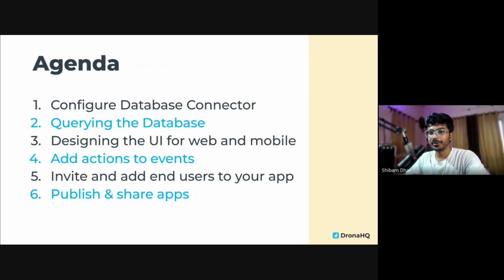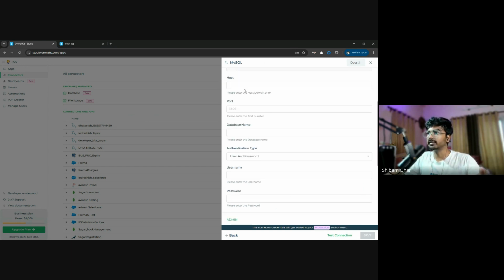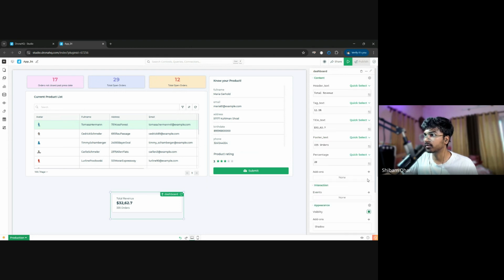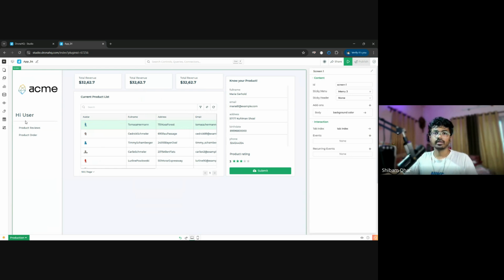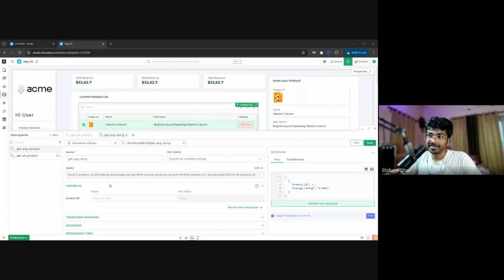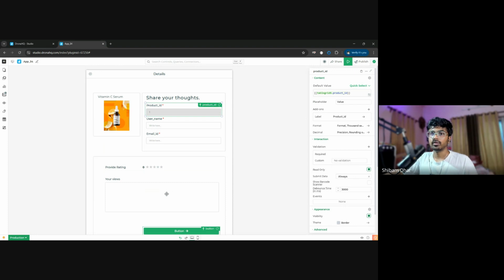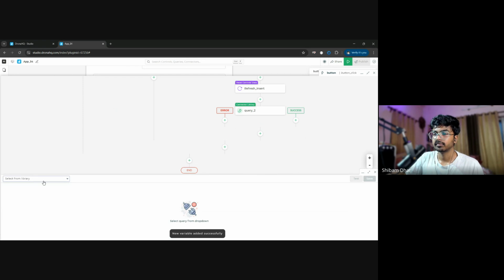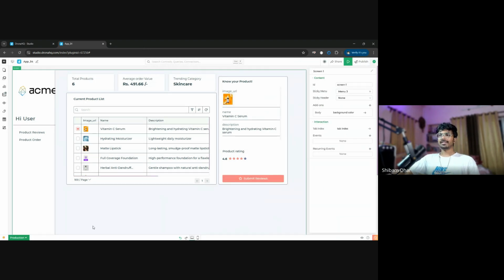Live workshop for backend developers | Digital kiosk app with DronaHQ & MySQL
In this hands-on workshop designed specifically for backend developers who want to get frontends up and running fast.

In this session, we build a versatile kiosk-style product review application using DronaHQ and MySQL. The app can be used to showcase product details, manage reviews, and engage customers through tablets or any device.

Key takeaways from this session:

✅ Integrating MySQL as your database with DronaHQ
✅ Displaying product previews with details and ratings
✅ Allowing users to submit reviews
✅ Automatically sending email notifications to reviewers
✅ Building responsive, device-friendly applications